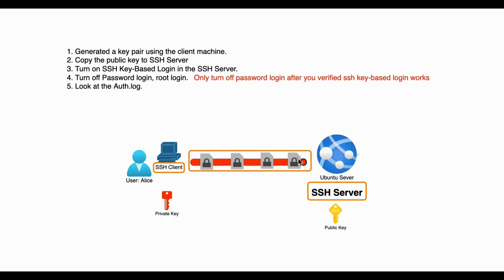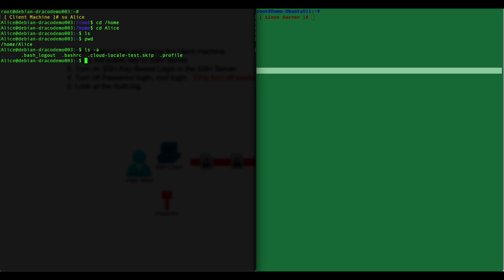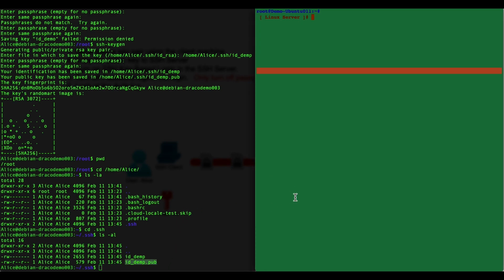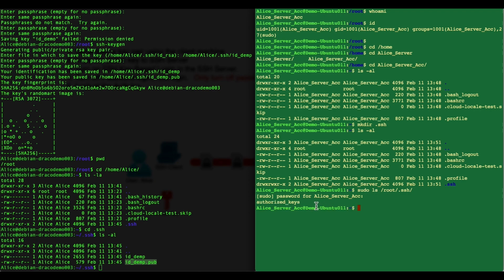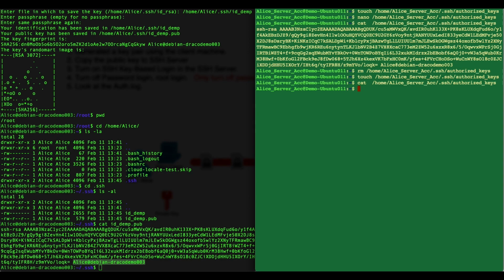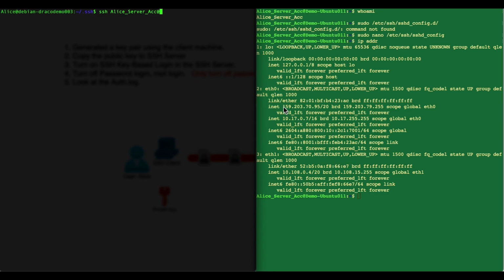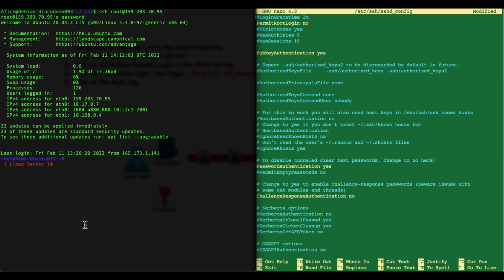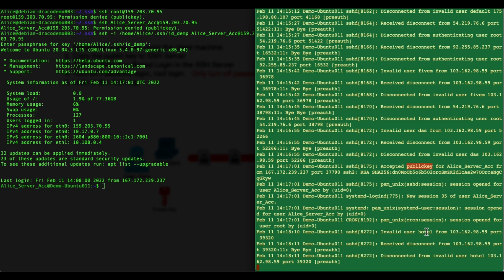Enabling SSH Key Based Login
In this tutorial I will show you how to configure SSH Key-Based Login.